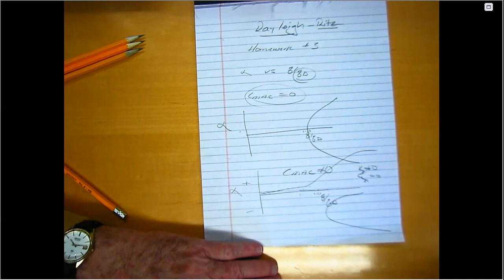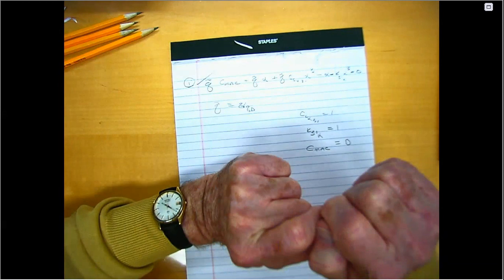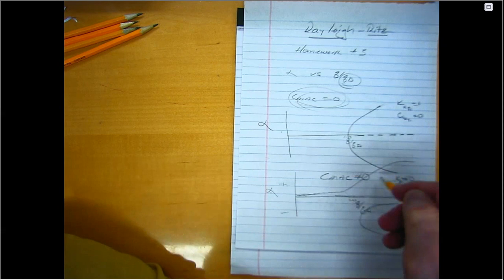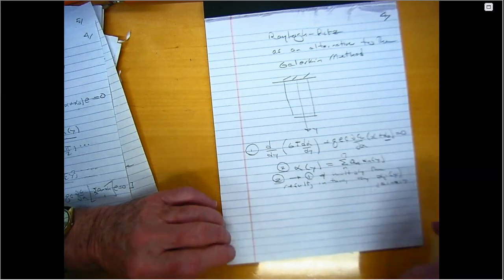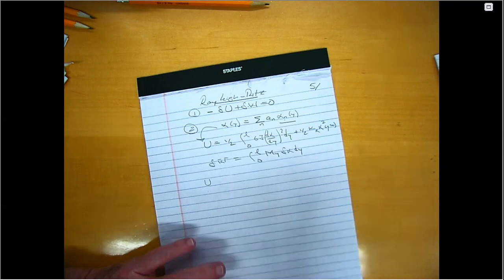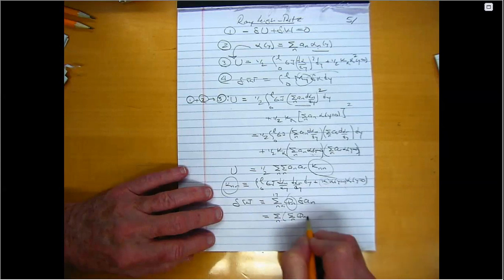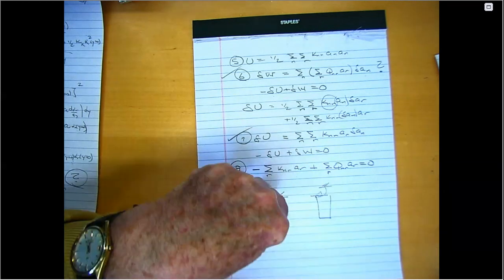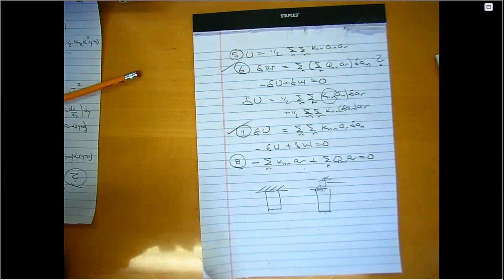ME 775 Spring2020 - Lecture 4 - 01 30 20